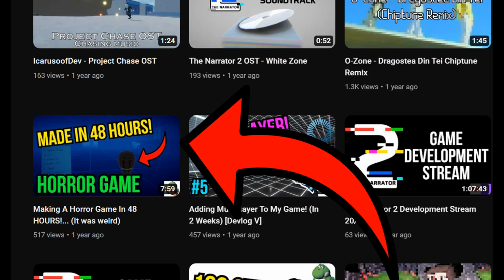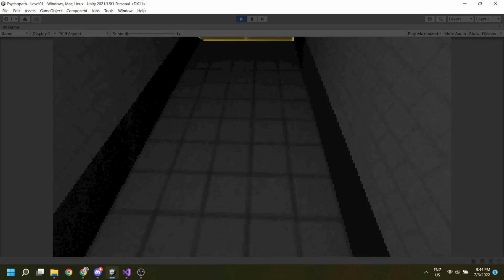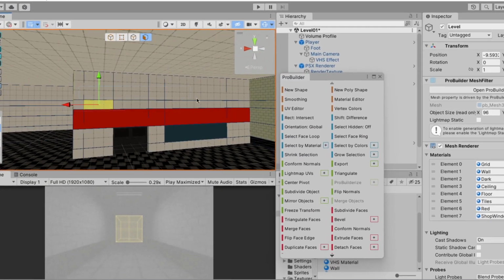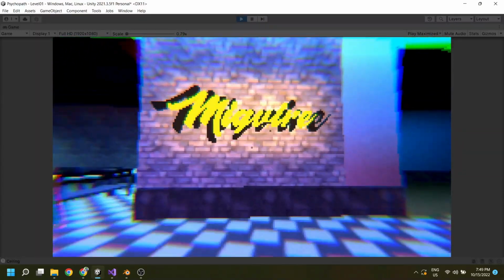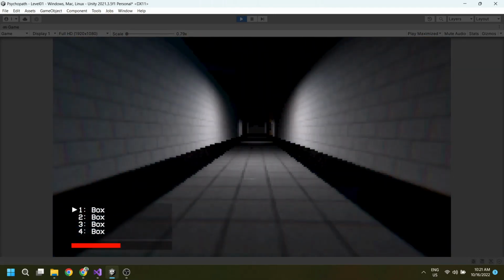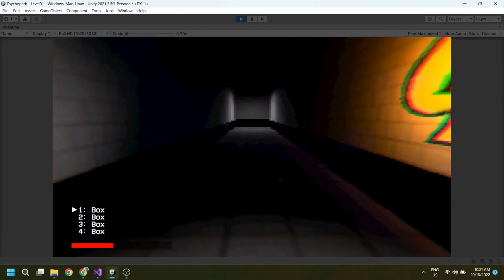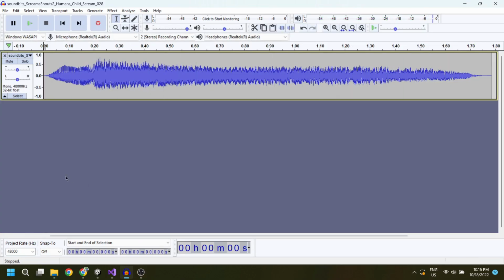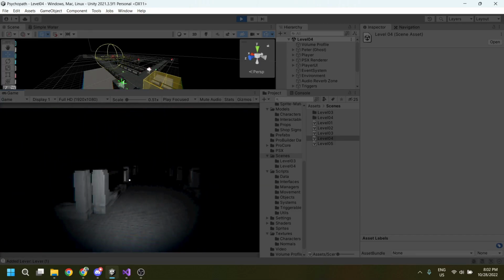So I Made my Horror Game as Disturbing as Possible... And I think it was too much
So I Made my Horror Game as Disturbing as Possible...

A creepy horror game where you explore a mall of dark secrets and haunted spirits, will you survive?

SORRY THIS VIDEO HAD TO BE RUSHED